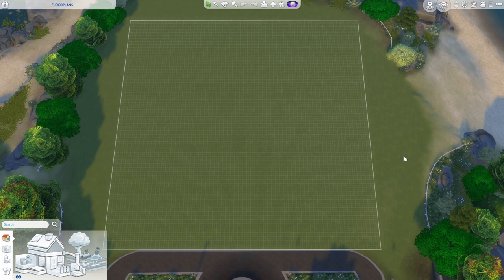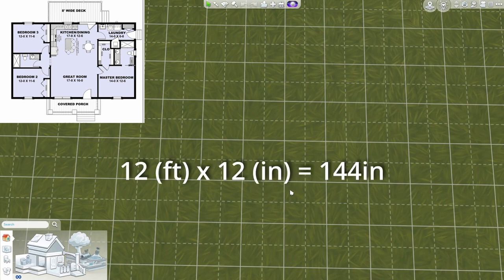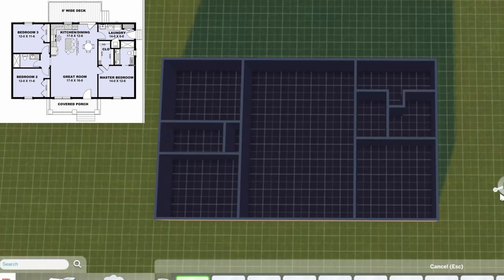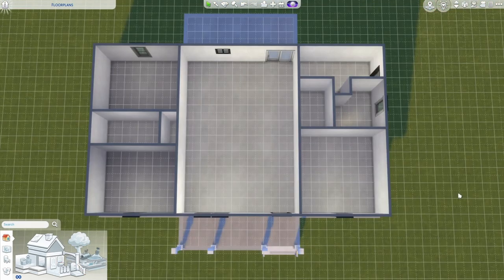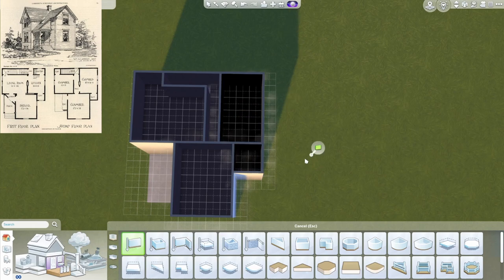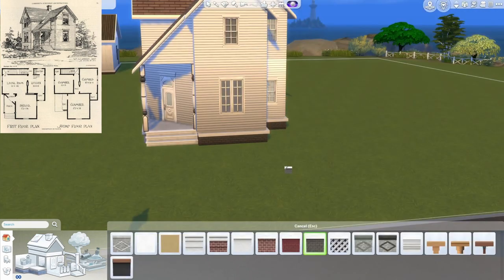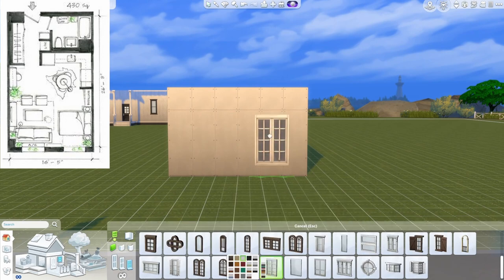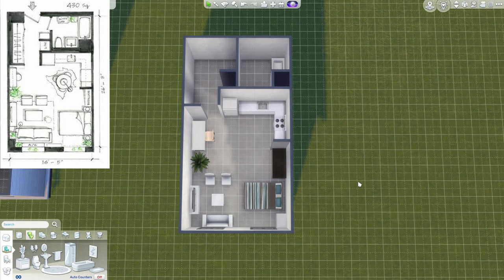How to Build FROM A REAL LIFE FLOOR PLAN Like a Nerd - Base Game In-Depth Sims 4 Building Tutorial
Three floorplans, three techniques, and one video down for Build Like a Nerd Season Two! This month (as my health and child allow) I will be once again uploading a new in-depth tutorial daily. I have a list already, but if you have a suggestion I would love to add it to the schedule if I can. Starting off with floor plans seemed like a good idea since I mention copying floor plans regularly in these videos.

These homes are not available on the gallery. Ha. Making you work for it.

However, if you do want to check out any of my hundreds of builds, my ID is sahmandbean

Thanks again to Molly (aka SophieDoughnut97) for your help with this video!